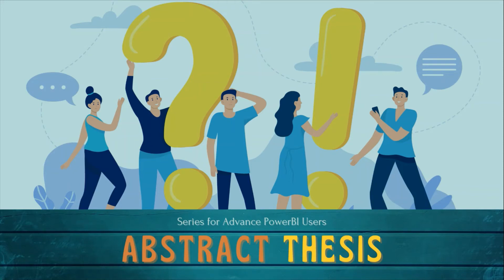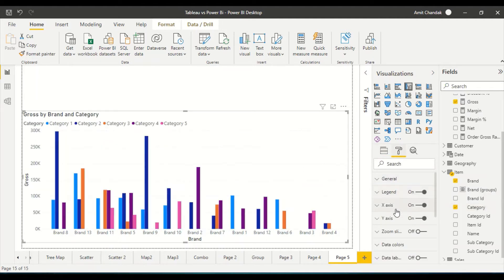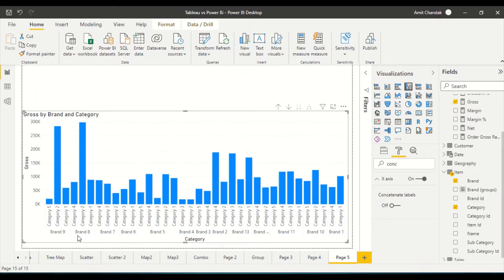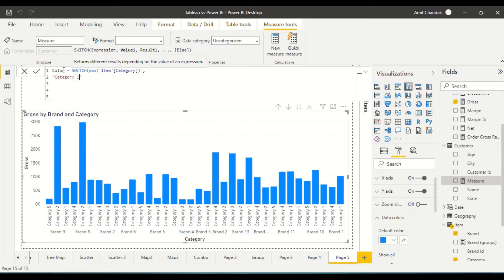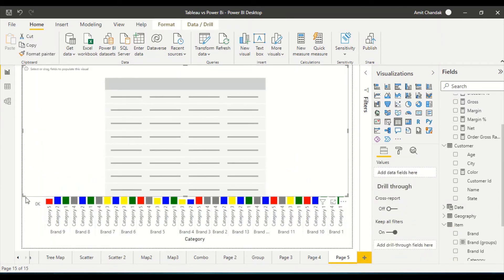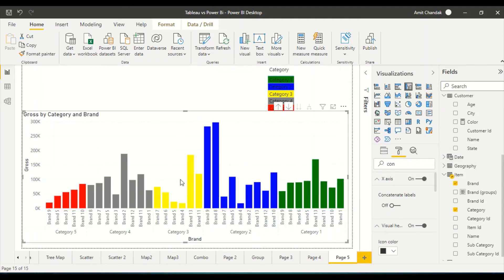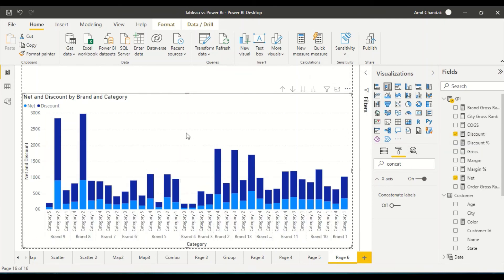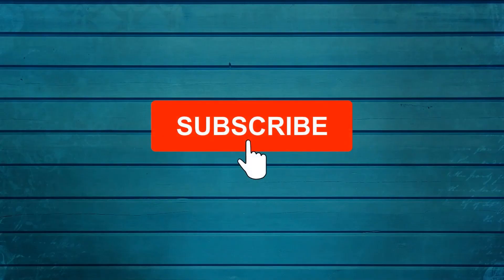Power BI Concatenate Label off, Use Axis instead of Legend :AT 54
Power BI Concatenate Label off, Move, a legend to Axis and Sort on Axis, Which will enable conditional formatting, and remove space in axis.
Abstract Thesis Episode 54: Power BI Concatenate Label off, In case you want to use Power BI  conditional formatting in Bar visual when a legend is used. That is not possible. So you can use two columns on  x-axis, Sort on them, Concatenate Label off and then you can use conditional formatting

-- Content
00:00 Introduction
00:11 Content
02:45 Power bI Concatenate Label off
3:55 Power bI Conditional formatting